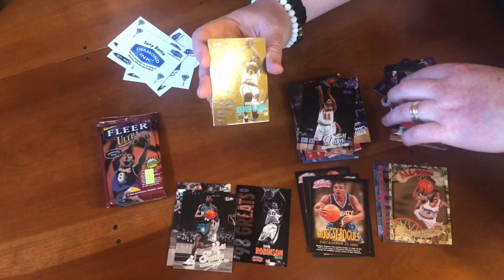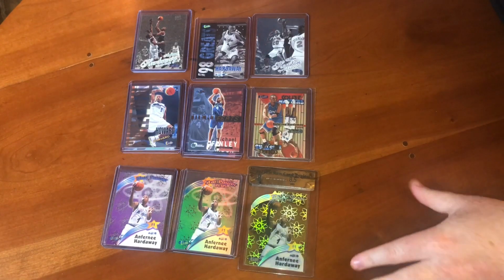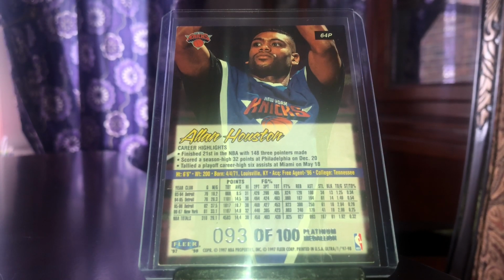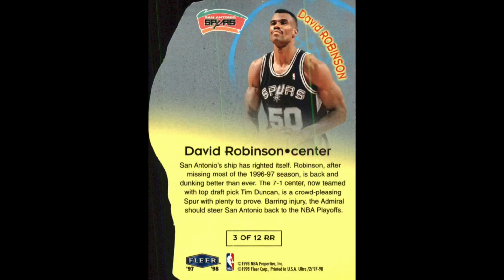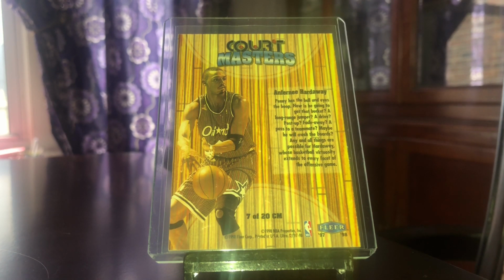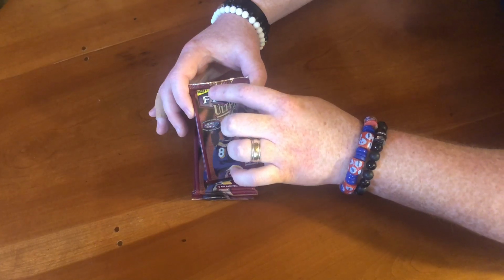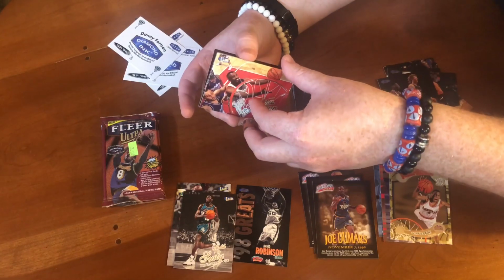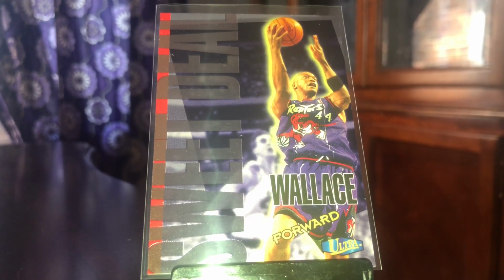90s NBA Card Pack Opening! | 1997-98 Fleer Ultra | [S3 E6]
Today we open packs that are VERY sought after! These packs are quite hard to find & typically pretty pricey.

There are some incredible cards we could find of Michael Jordan, Kobe Bryant, Allen Iverson, Tim Duncan, Kevin Garnett, Anfernee Hardaway, and many more stars from the 90s NBA. Most notably we could find Platinum Medallion or Star Power Supreme inserts!